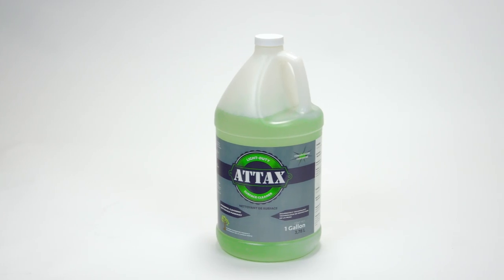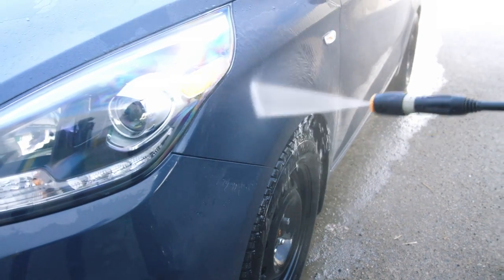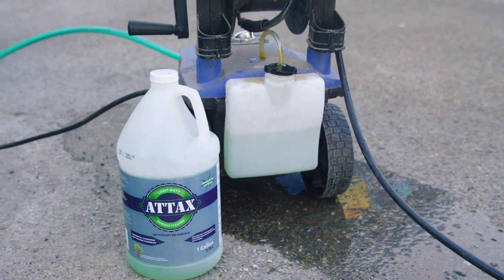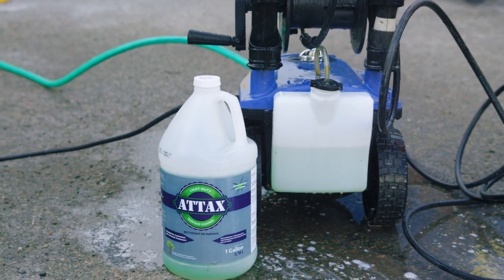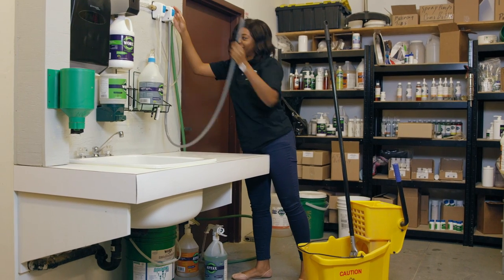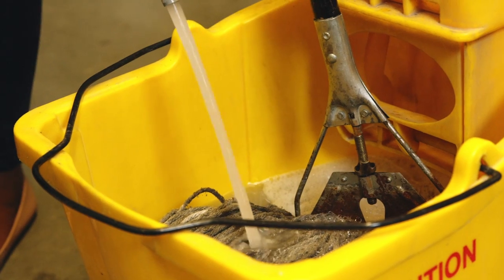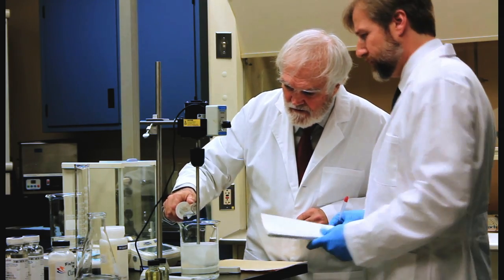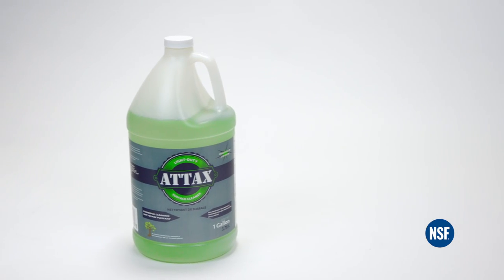ATTAX Light Duty Surface Cleaner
ATTAX Light-Duty Surface Cleaner removes carbon, soot, graphite, light oils, grease, soil and protein deposits in the various industry applications.

Our Vision

Improving the quality of life through revolutionary green chemistry.

Our Mission

WORX Environmental Products Inc.® is a leader in ecologically formulated products. Our mission is to develop, manufacture, and market high quality, safe, high performance, and cost competitive cleaning solutions for people who want more for their money. WORX® is committed to the distribution of revolutionary products that can be used across various industries and in every day life.

Our Values

Visionary, Excellence and Efficiency, Integrity and Honesty, High Performance, Respect and Dignity, Health and Safety, Competitiveness and Value, Social Responsiblity and Generosity, Environmental Responsibility, Science and Learning.

WORX Environmental Products, Inc.® was founded in Calgary in 1994 by President and CEO, Jack Neufeld.

From the beginning, WORX® has been bringing premium quality products to market that are scientifically designed to meet our four pillars of excellence; Performance, Safe for the User, Environmentally Responsible and Cost Effective. These characteristics are the foundation of our product line and the four pillars of our success! For over 20 years, our products have been improving the quality of life through revolutionary green chemistry.

WORX Environmental Products Inc.® is proudly an ISO 9001:2008 certified company, delivering quality assurance through our worldwide distribution network.

Our company’s success doesn’t only rely on great quality products, it’s largely due to our dedicated staff, loyal customer base, quality distributors and passionate charitable endeavours!

Giving Back

WORX® is a proud supporter of Communities for Life, whose mission is to transform families and communities living in poverty, by providing and facilitating life opportunities for disadvantaged people based on foundation principles that create self-sustainability.

‘WORX…No Other Brand Offers More!’